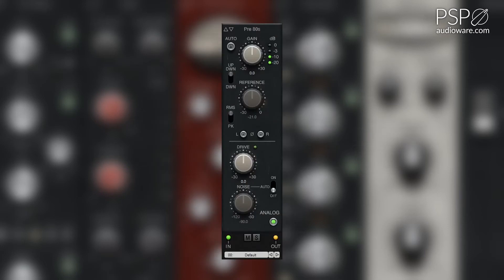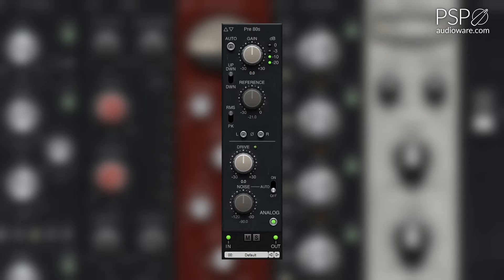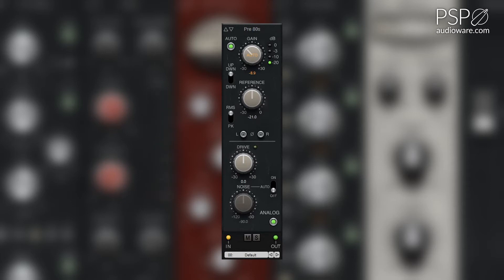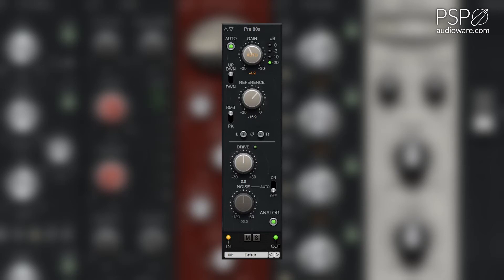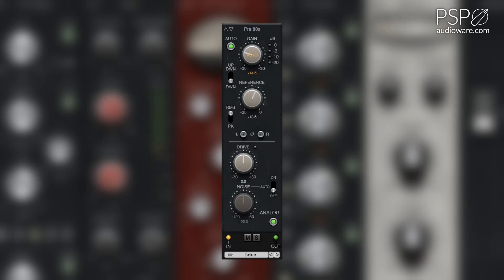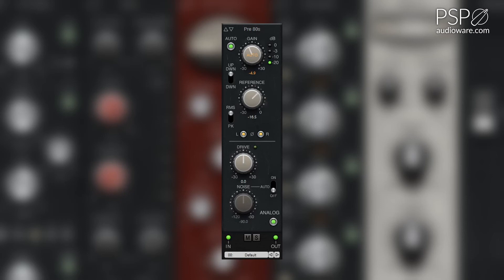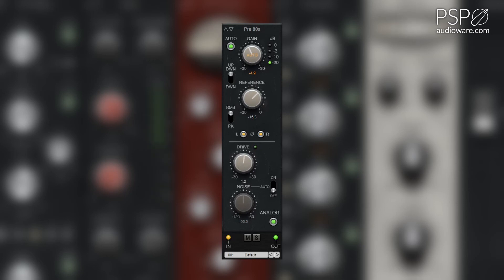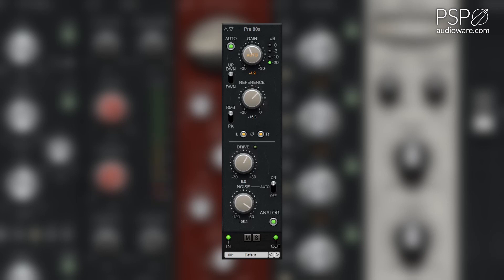PSP InfiniStrip: Pre 80s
Description of the Preamp module from PSP infiniStrip.